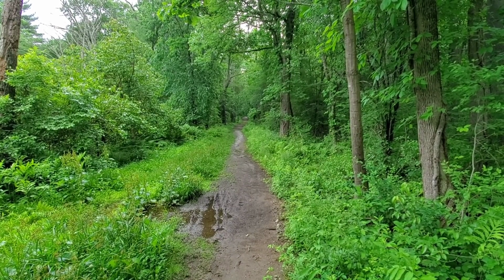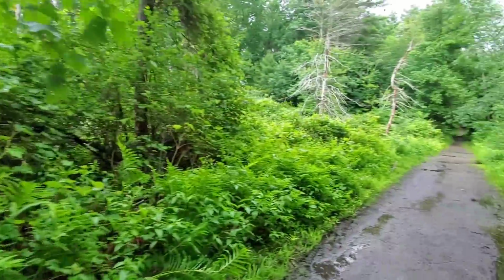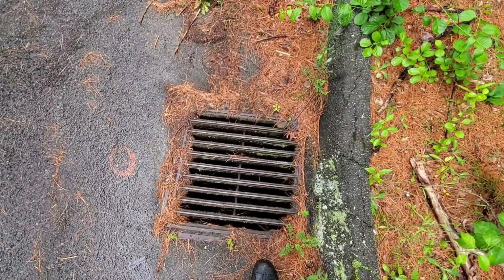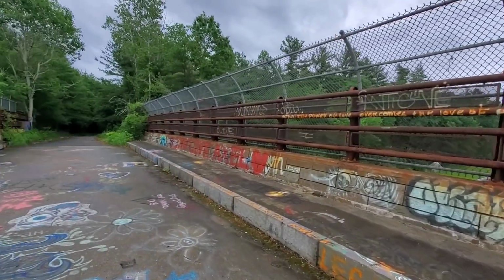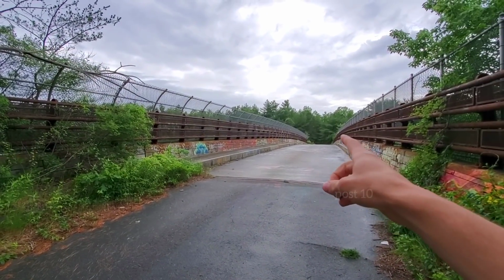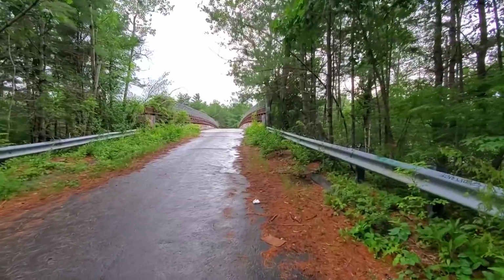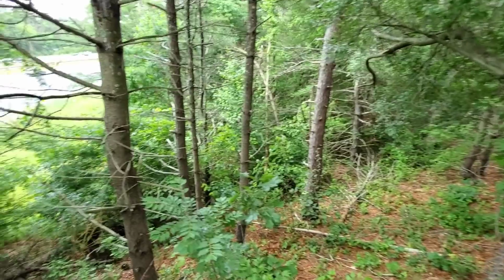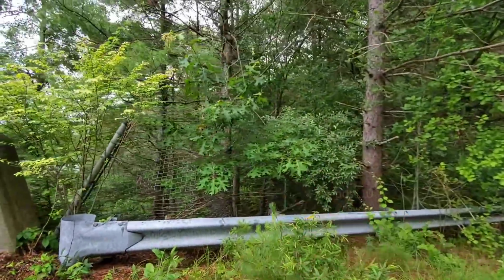(Graffiti Bridge)The Seemingly Abandoned I-95 Overpass Near Boston